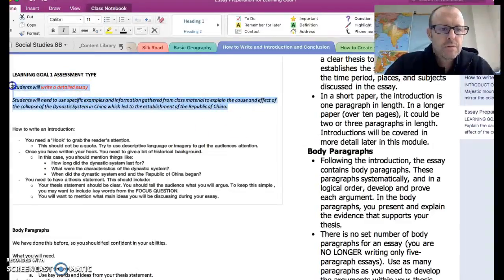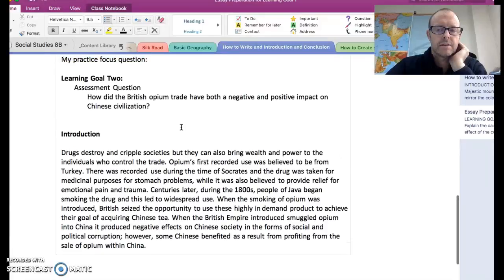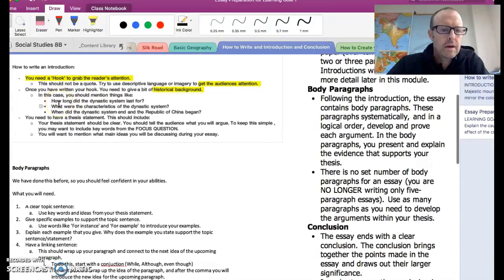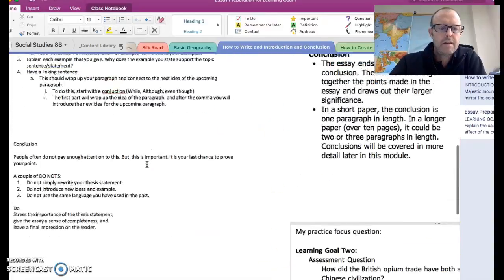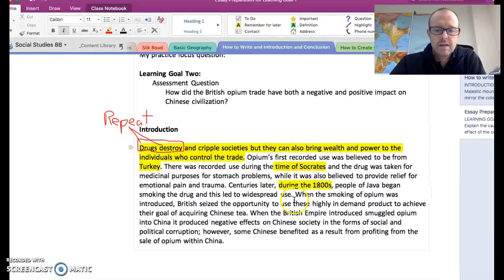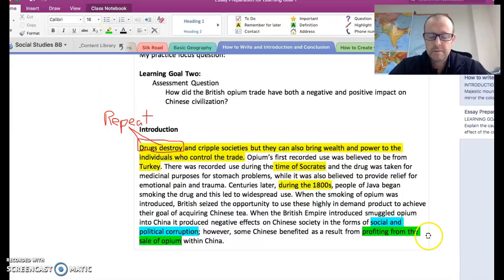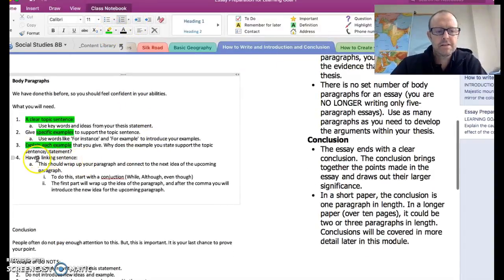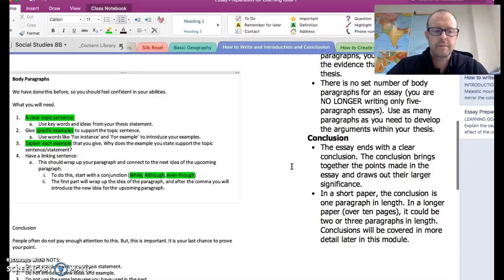How to Write an introduction